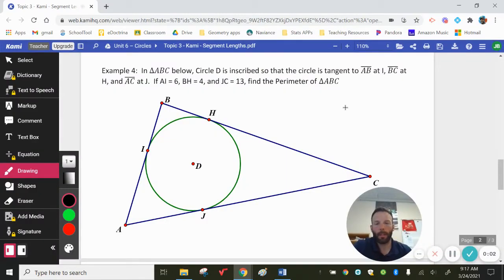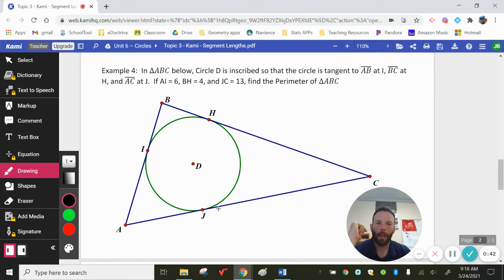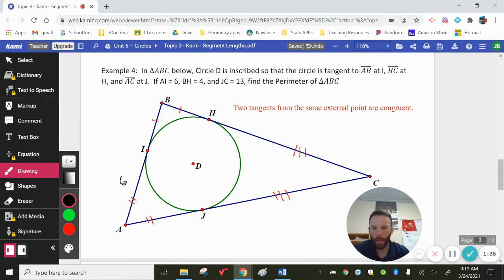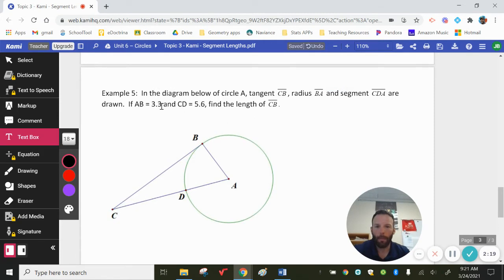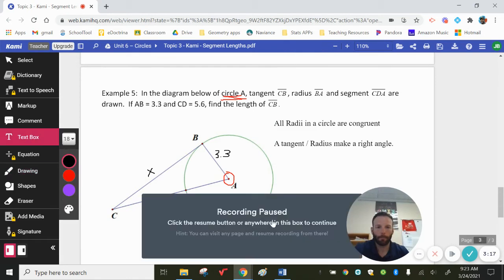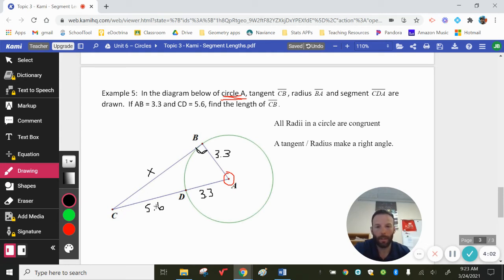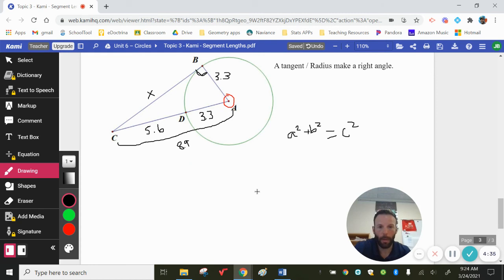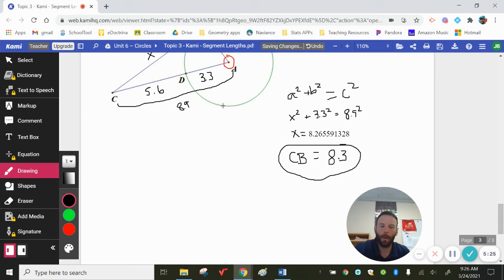Geo U6T3V3 - Segment Lengths in Circles: Tangents